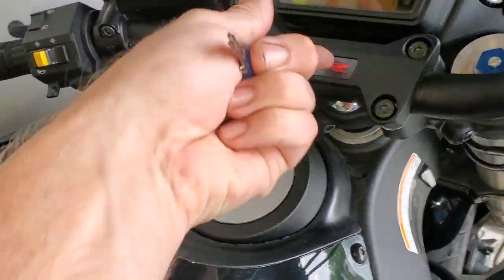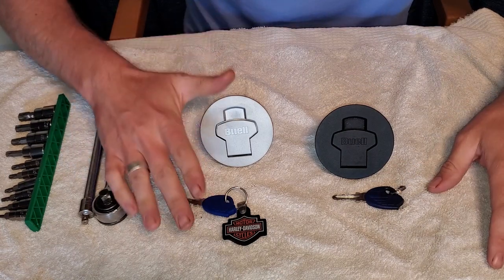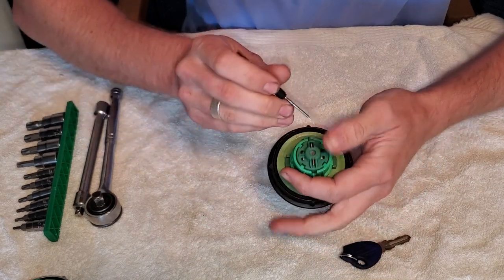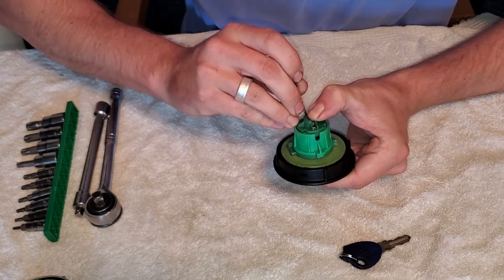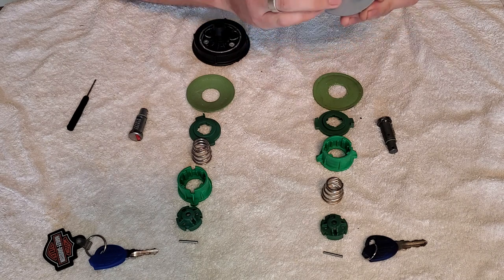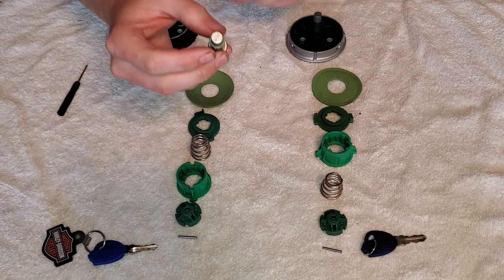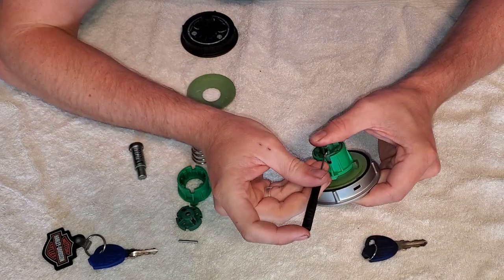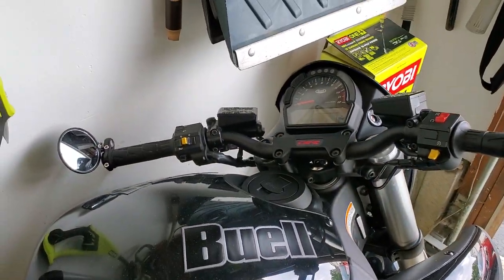Buell XB and 1125 Gas Cap Lock Cylinder Replacement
In this video I swap the lock cylinders between my original silver Buell 1125R gas cap into cheap black Buell 1125CR cap.